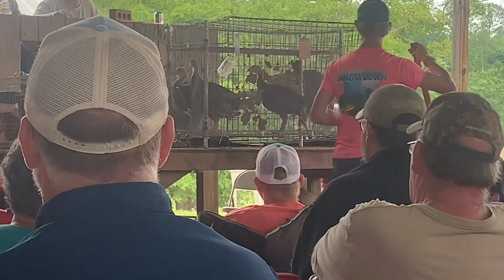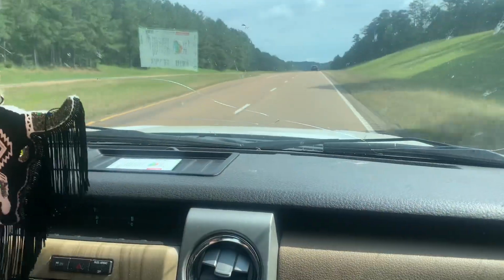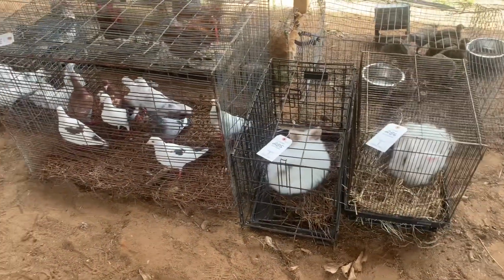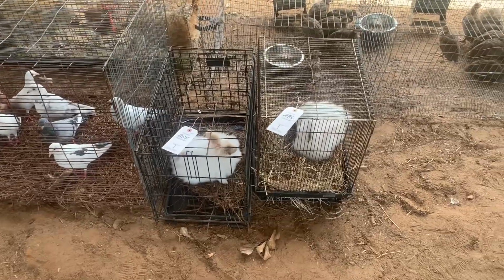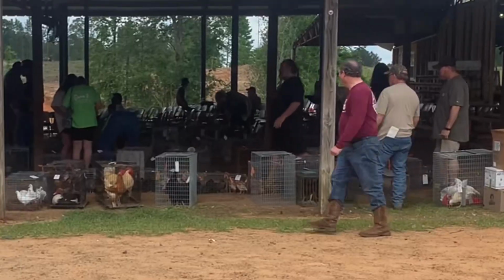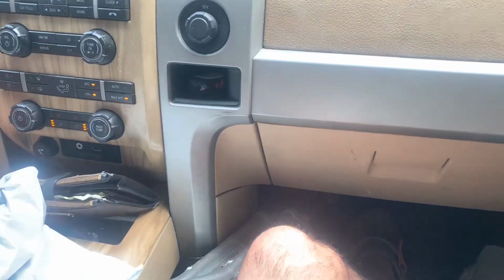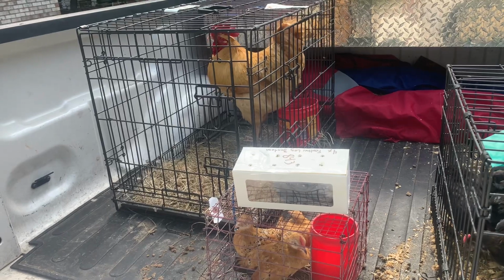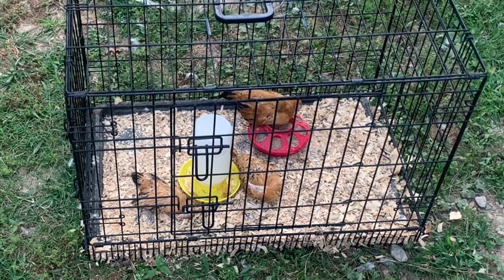Buyer Beware!!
Watch as we buy and sell at our local chicken auction. See how much our animals sold for!!